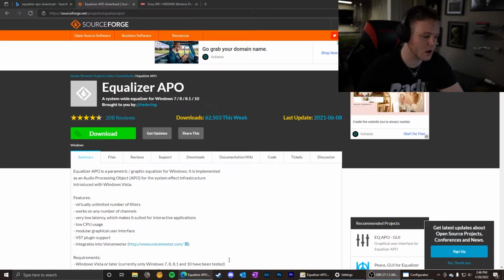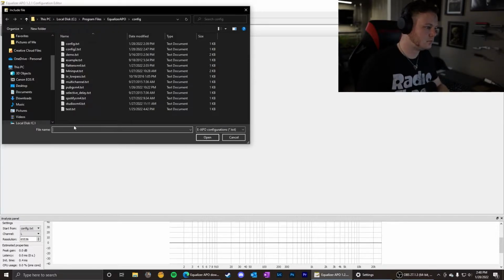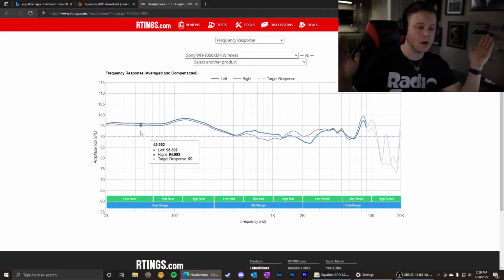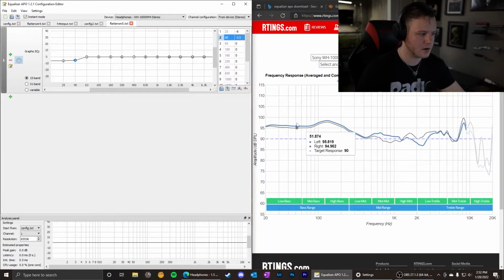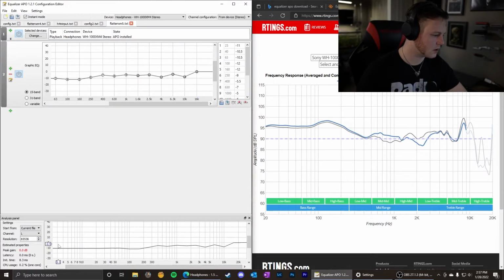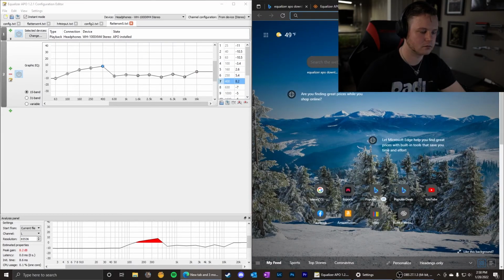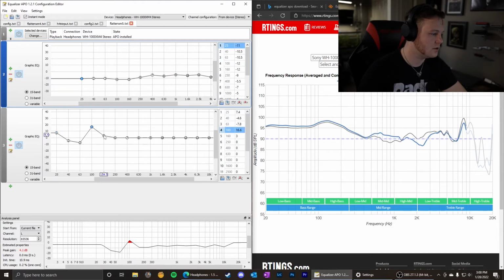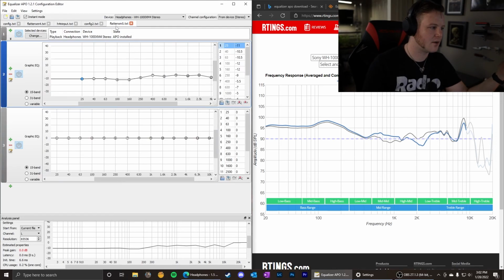Turn Your Headphones into Studio Reference Headphones!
My Photography IG:
jacoblee.tech
jacoblee.photos